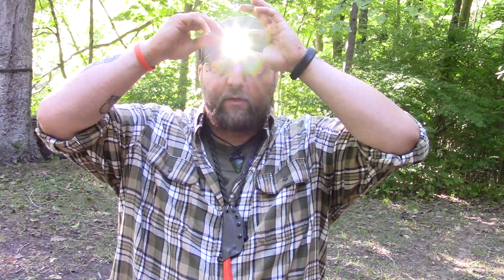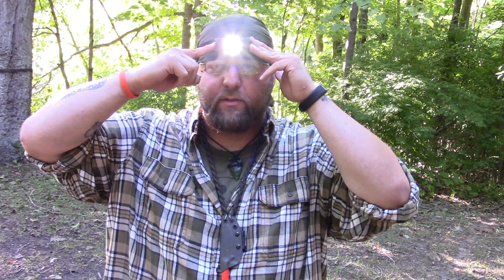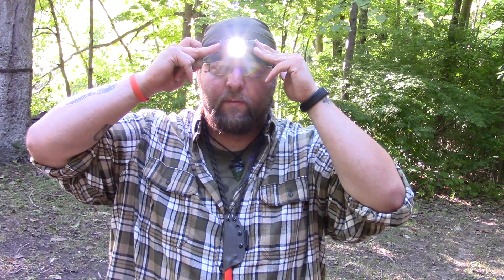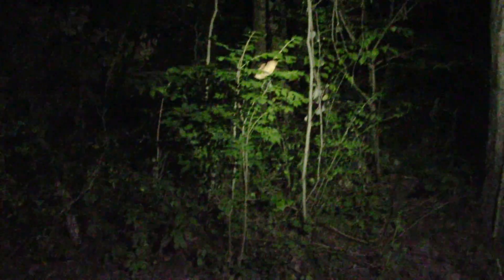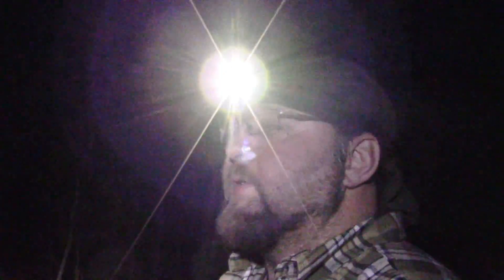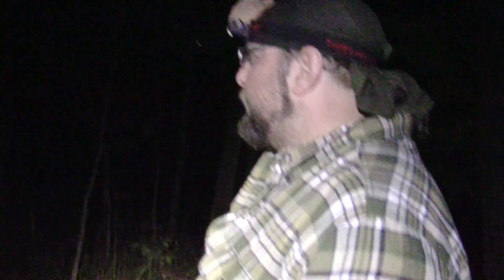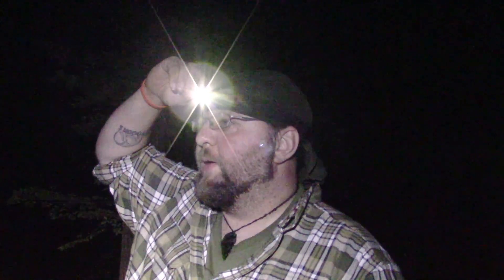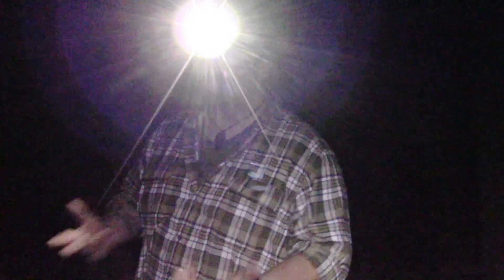Thrunite TH20 Long Term Use Review - Mantis Outdoors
THRUNITE TH20 SPECS:
Mode & Runtime (Tested by one Eneloop AA 2450mAh NIMH rechargeable battery):
-Firefly (0.3 lumens, 14 days）
-Infinity Low (1.6 lumens, 21 hours）
-Infinity High (230 lumens, 95 minutes )
-Turbo (250 lumens, 93 minutes)
Batteries Applicable: 1x AA battery, 1x 14500 battery.
Working voltage: 0.9-4.2 V.
Reflector: Orange Peel.
Peak Beam Intensity: 1120 cd
Beam Distance: 67 m (max.)
Dimensions: 70 mm * 24.5mm
Weight: 96 g (without battery).
Waterproof: IPX-8 (1.5 m)
Impact Resistance: 2 m.
Material: Aircraft grade aluminum body with premium type III hard anodized anti-abrasive finish.
Accessories included: O ring, spare rubber slot.